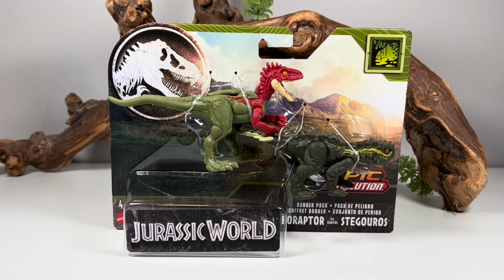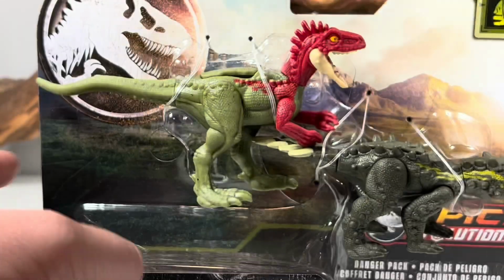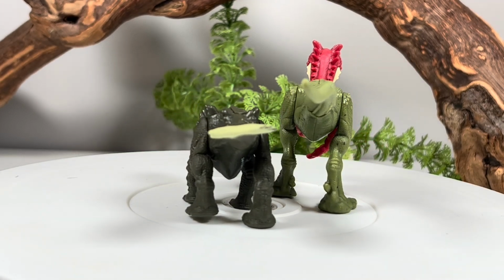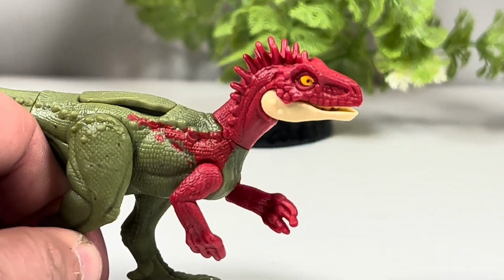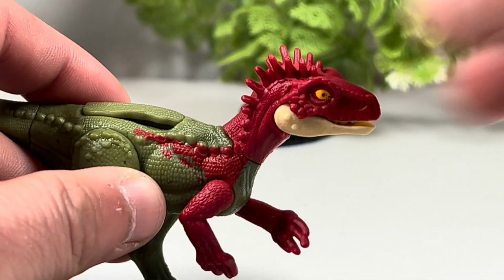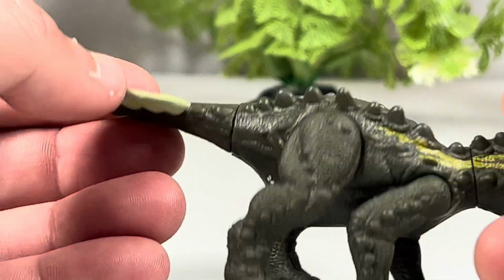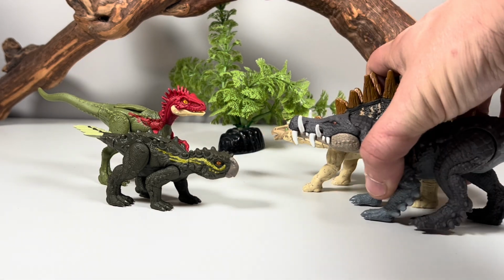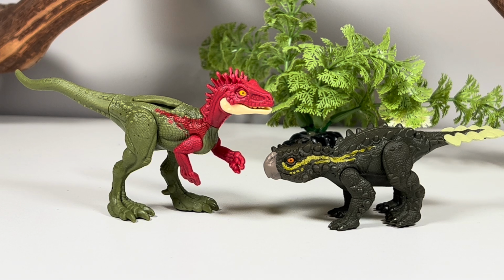Mattel Epic Evolution Eoraptor & Stegourus Review!! Jurassic World Danger Pack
I’m loving the idea of two packs for smaller species from mattel. Hope this becomes a trend moving forward. Eoraptor is a surprise and a very welcome addition to the line. Triassic dinosaurs are always welcomed. Stegourus had become quite the popular dinosaur the last couple years. Both species are from South America which is very cool. A great addition to your jurassicworld dinosaur collection. Hit those Walmarts and Best Buy’s to hunt these down!!